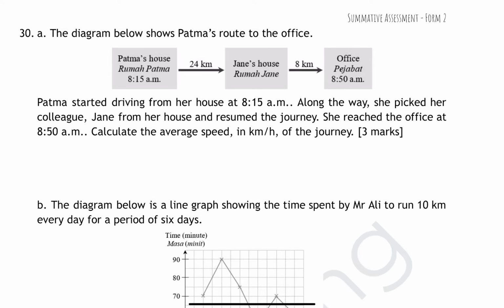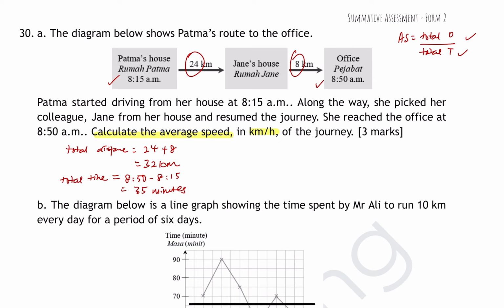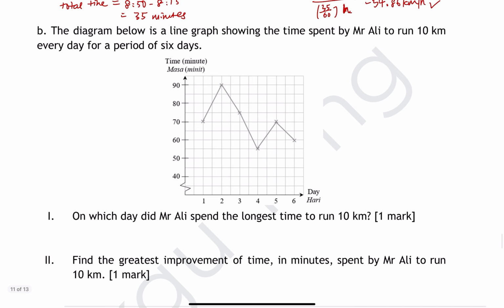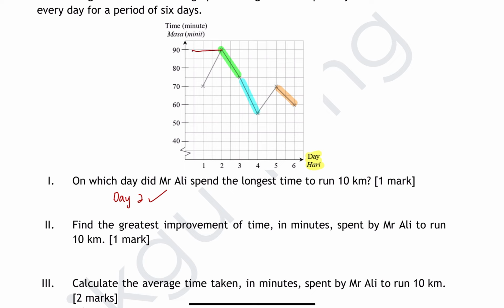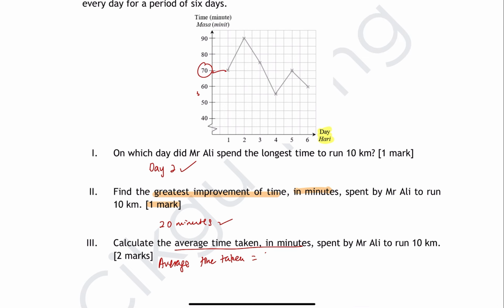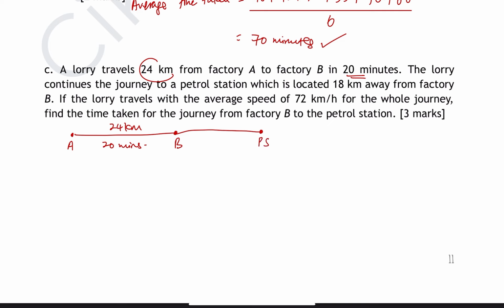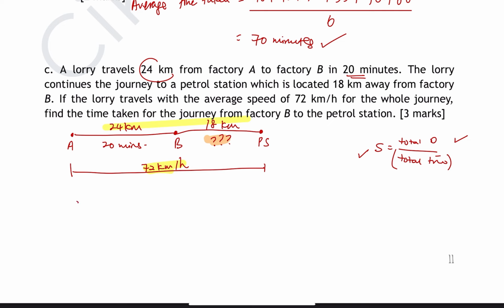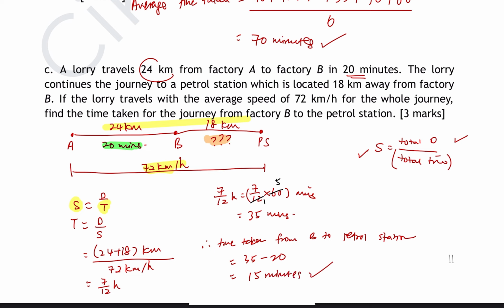F2 UASA Mathematics (Set 2) | Q30